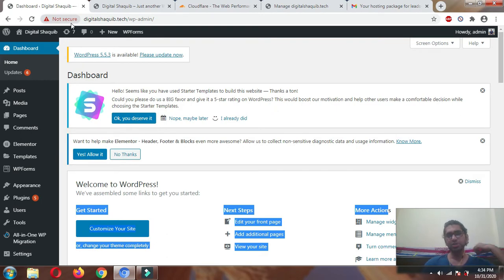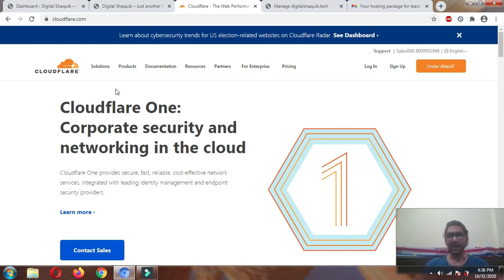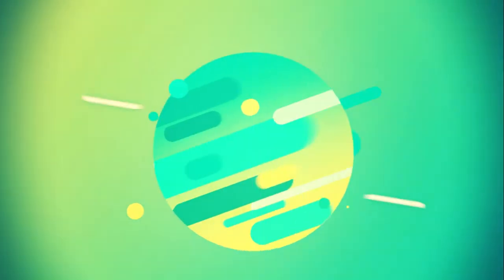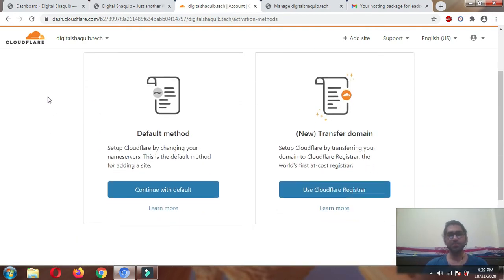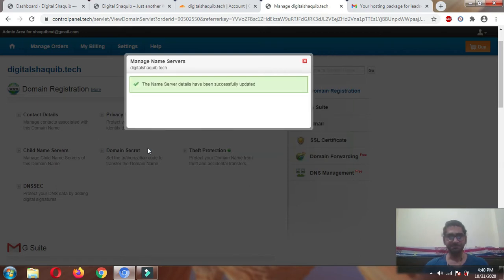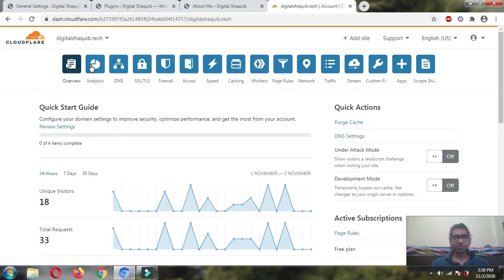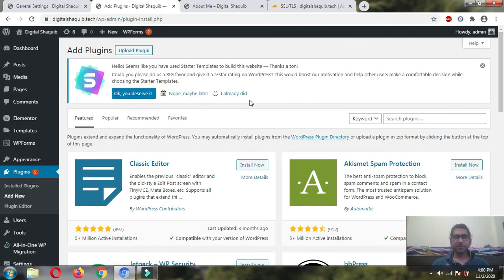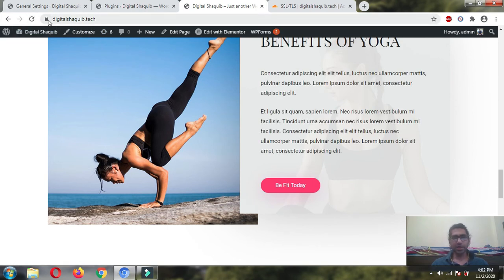How to Install Free HTTPS SSL Certificate to WordPress Website for any Hosting- Cloudflare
Get a free SSL for your WordPress website

Now when you visit your site, if you notice ‘Not secure’ message on your browser. It means that you do not have ssl and your site is not secured.

So, watch this video to get a Free ssl for your WordPress website and get a secure message with lock symbol. So by getting a ssl, it will make your visitors to trust your website and your content.